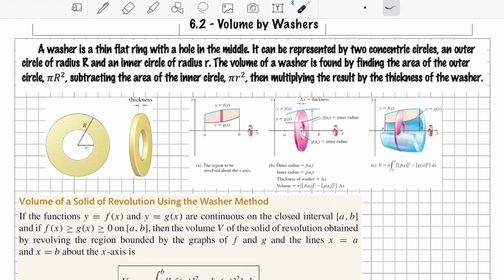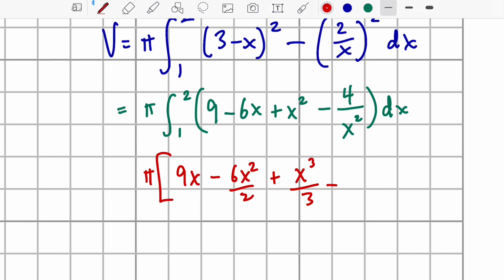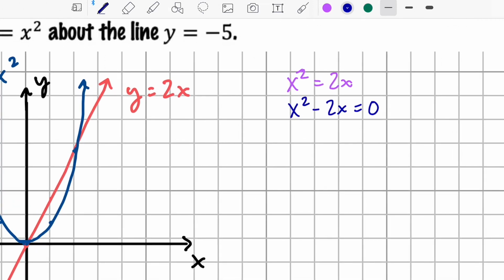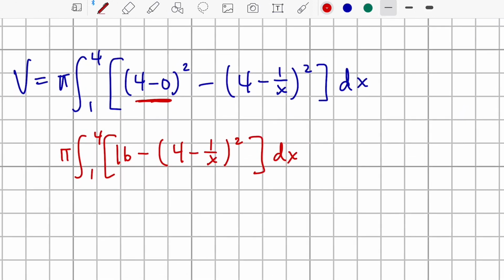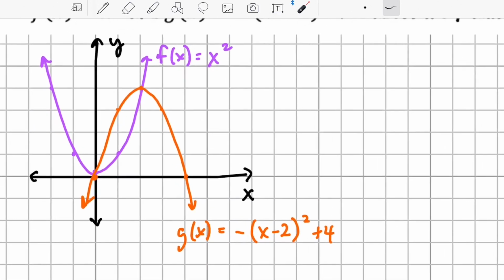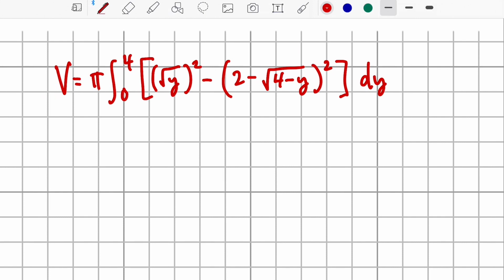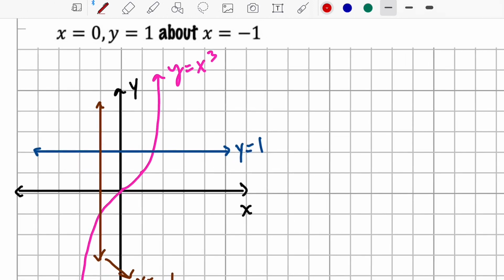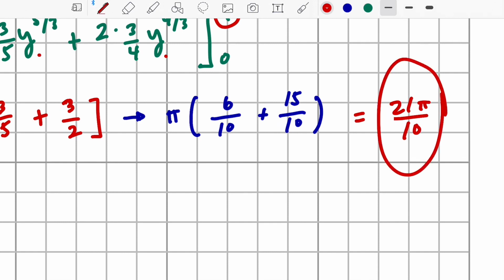Volume by Washers